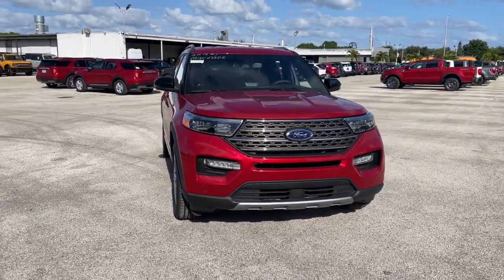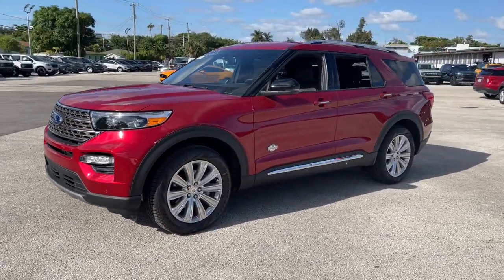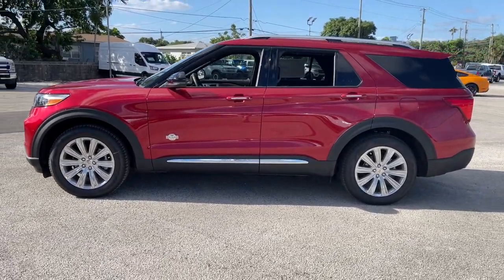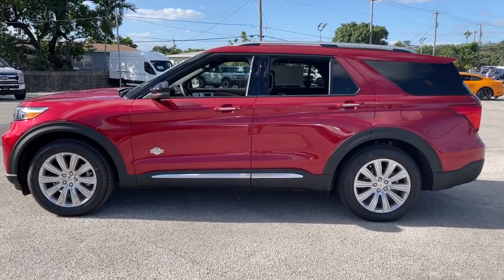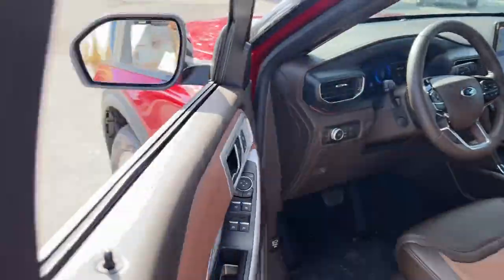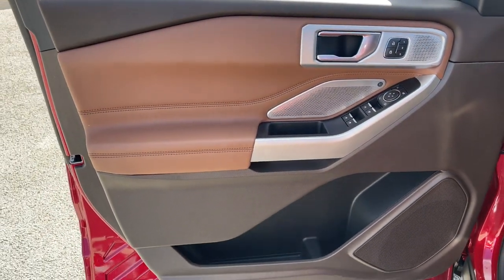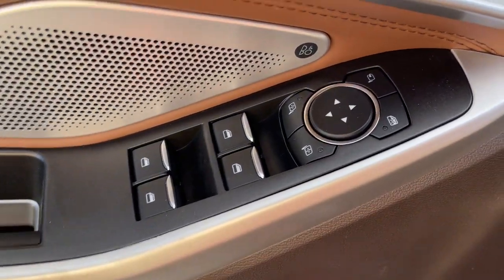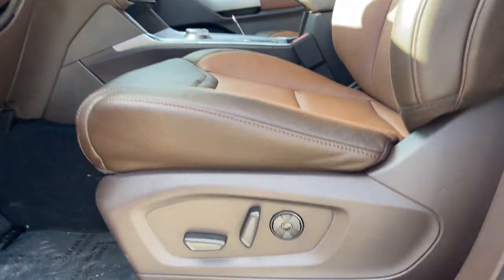2021 Ford Explorer Near me Miami, Kendall, North Miami Hialeah FL MGC07325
Brown New 2021 Ford Explorer near me in Miami, Florida at Metro Ford Miami. Servicing the Kendall, Miami Gardens, North Miami, Hialeah, FL area.
2021 Ford Explorer King Ranch - Stock#: MGC07325 - VIN#: 1FM5K7LCXMGC07325